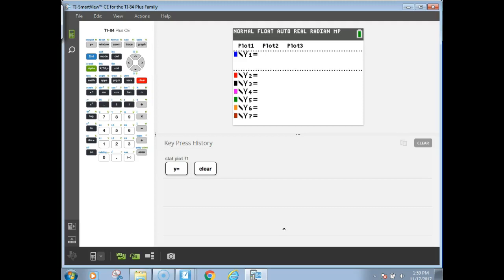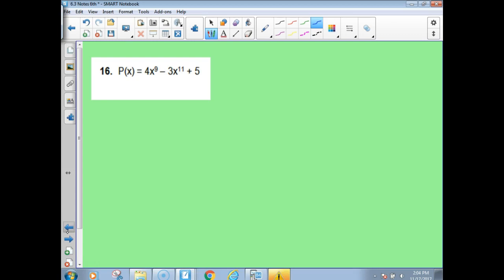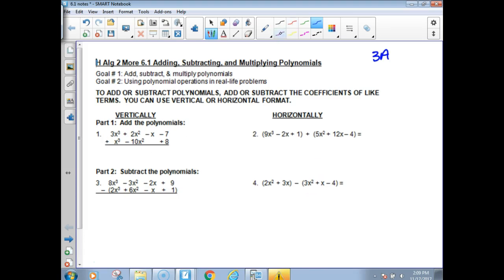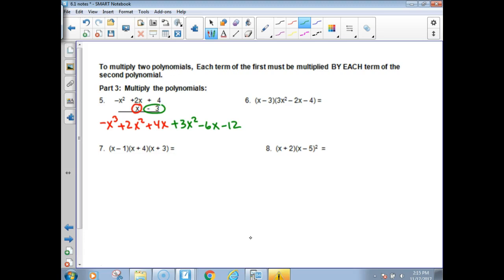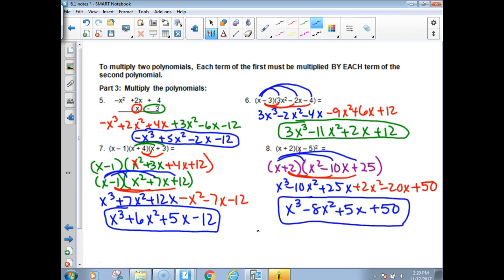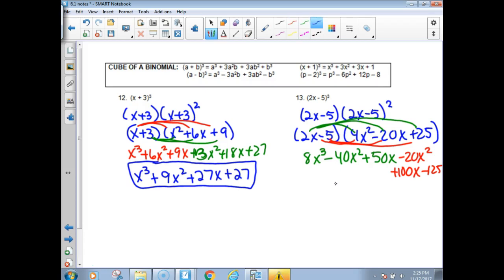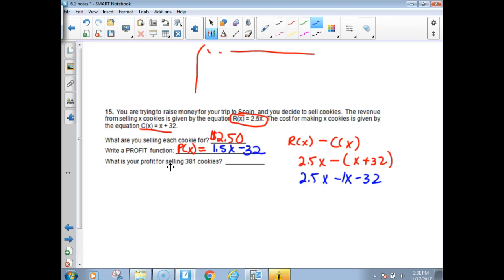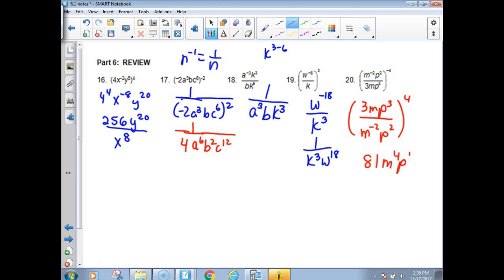H Alg 2 6.1 Adding Subtracting and Multiplying Polynomials